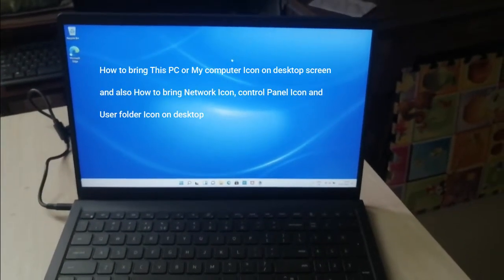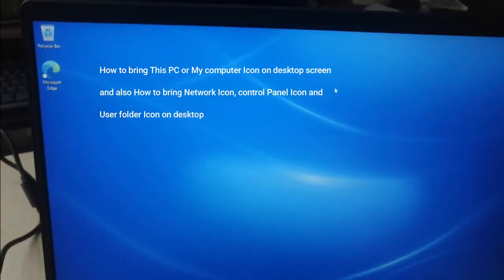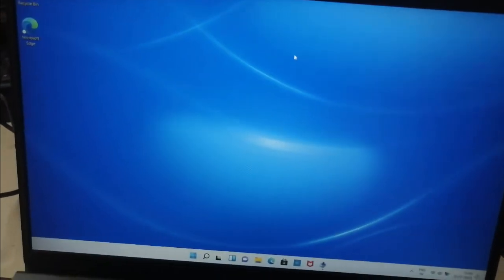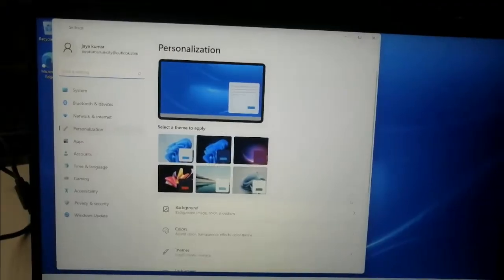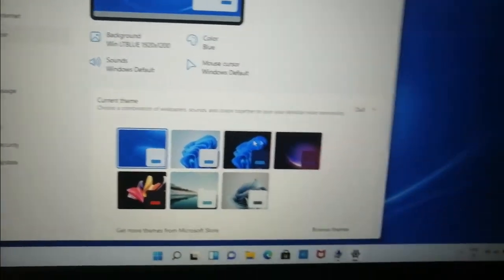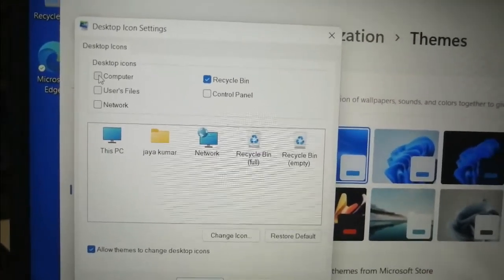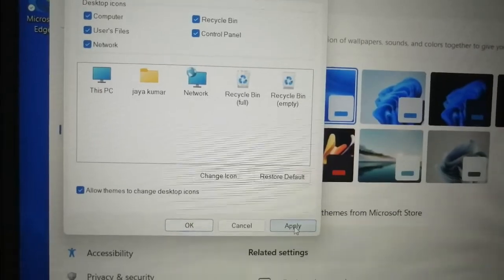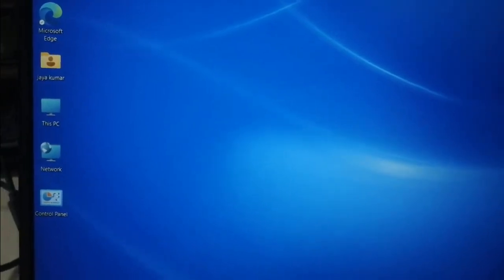This PC Icon on desktop| My computer Icon on desktop| english| kavin View tech| windows 11 | win 10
Hi friends, in this video , I will tell about how to bring this PC icon | My computer Icon , Network Icon, User file Icon, and control Panel Icon on desktop
how to
This PC icon
my computer icon
Desktop icon
kavin view tech